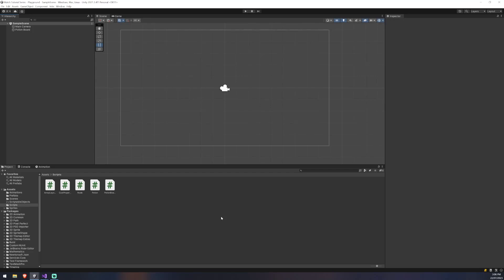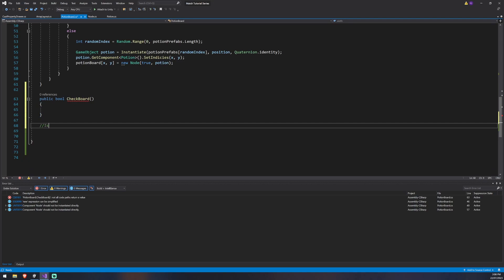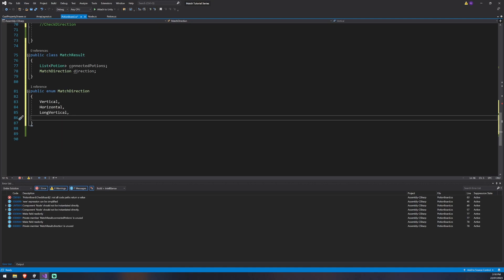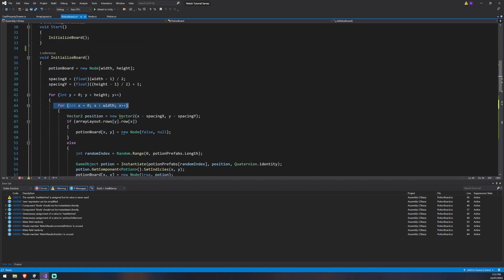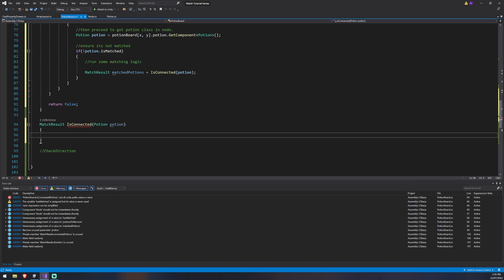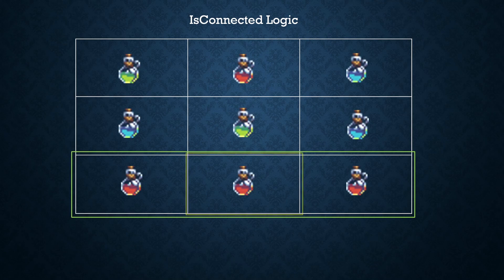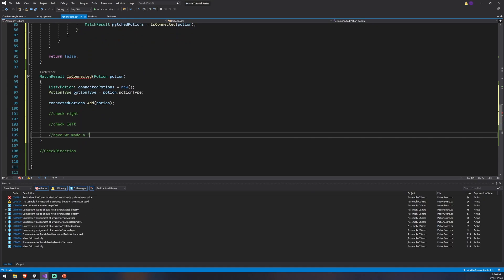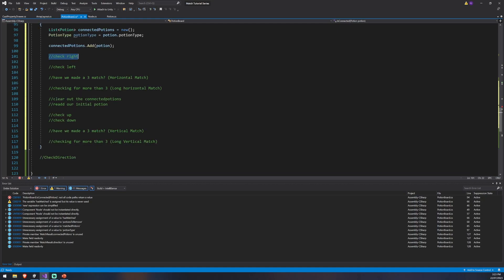Make Candy Crush #3 - Basic Matching 1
Hey All

Welcome to part 3! In this video we're looking at setting up our basic matching rules. This video is in 2 parts to keep it bite sized.

I hope you're enjoying the series, if you are please leave a comment on the video and let me know.